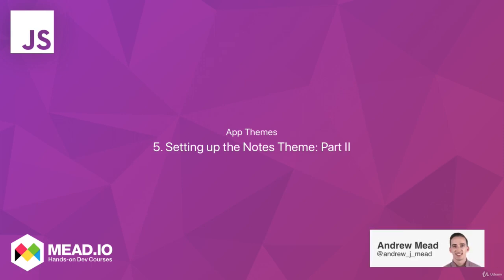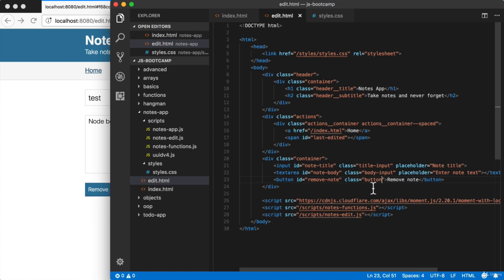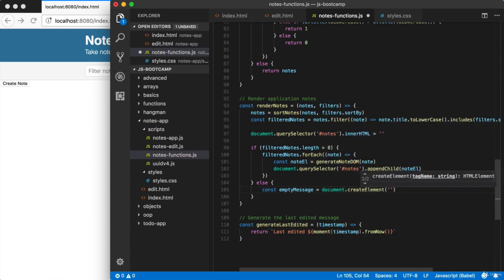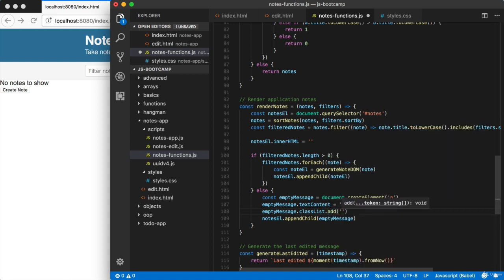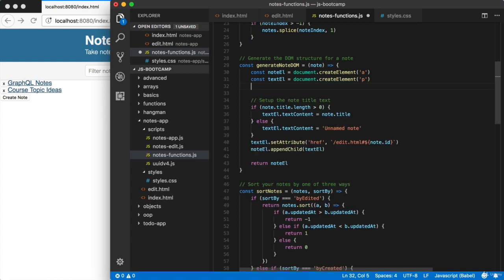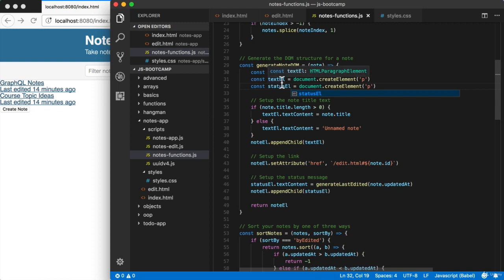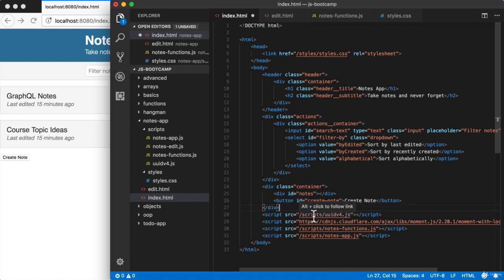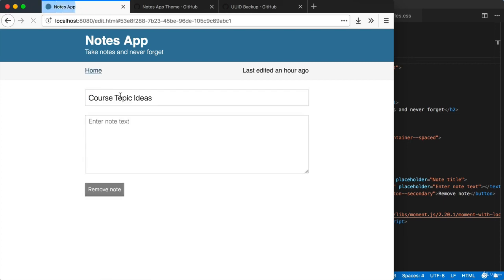12. App Themes | 5 Setting up the Notes Theme Part II